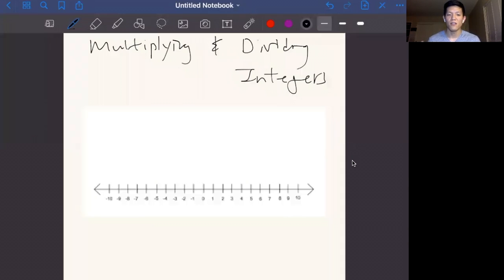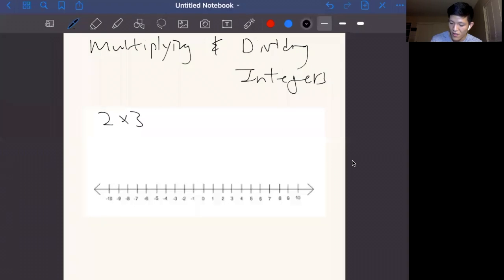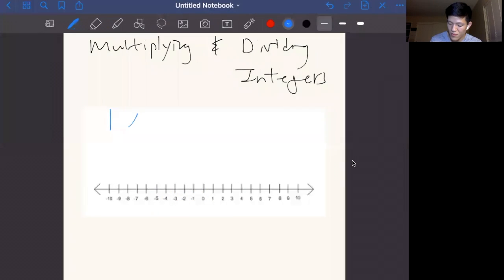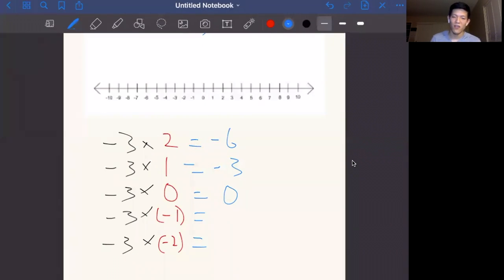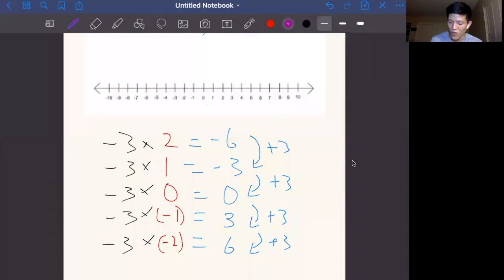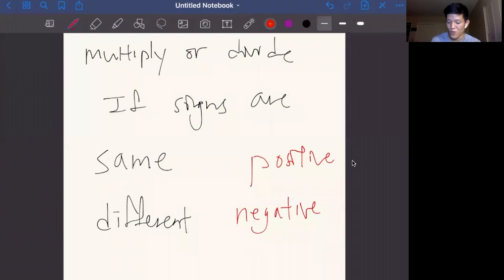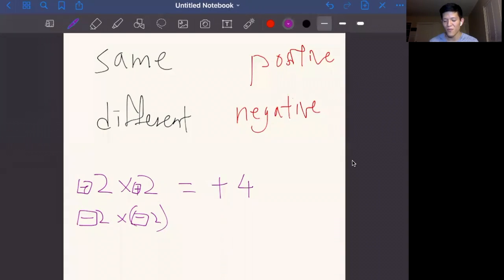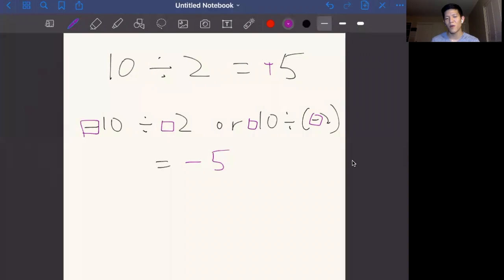How to MULTIPLY and DIVIDE integers??